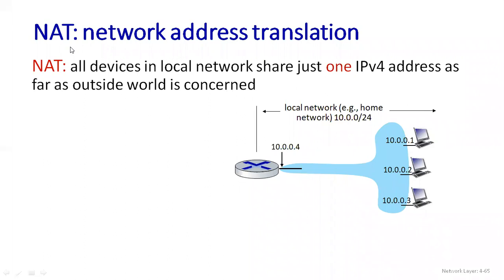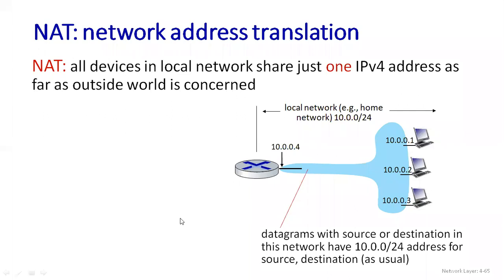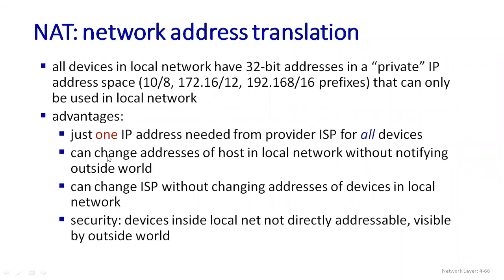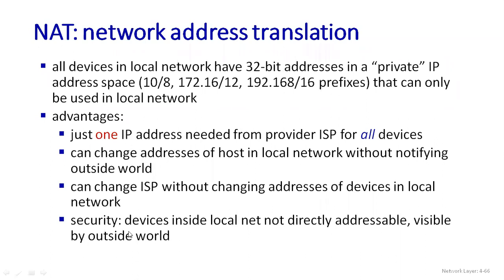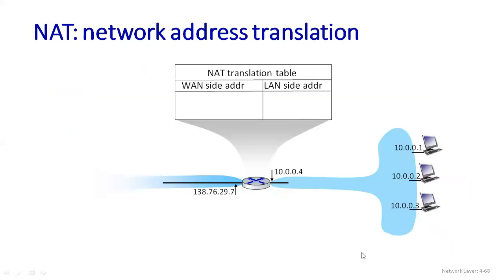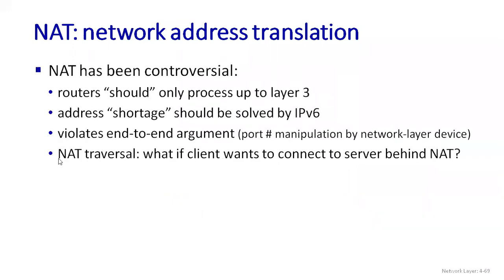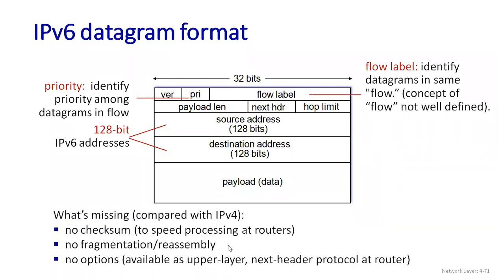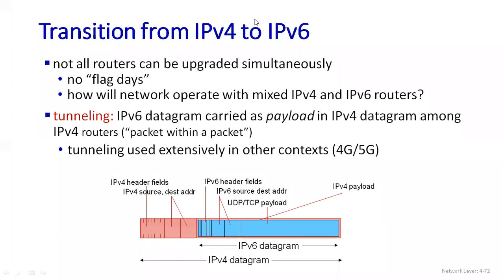#110 | 51 NAT IPv6 | Class With Sonali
This Describe the Network Address Translation Concept. And also how transition being takes place from IPv4 to IPv6.